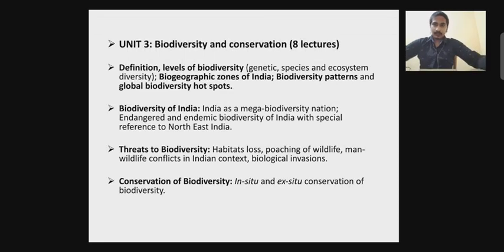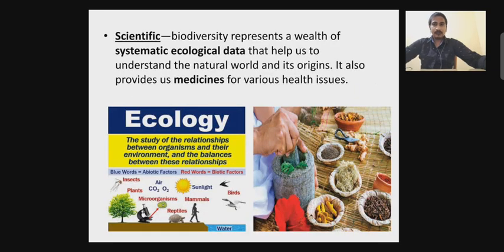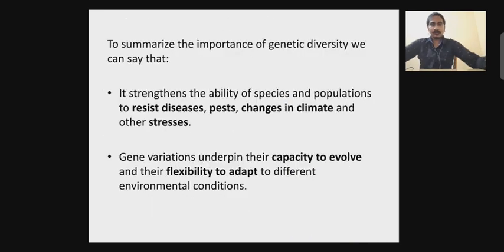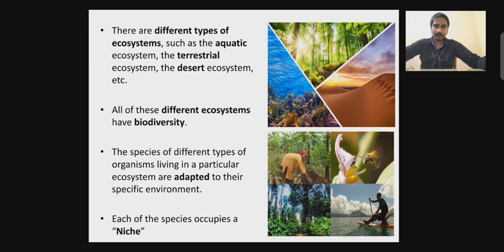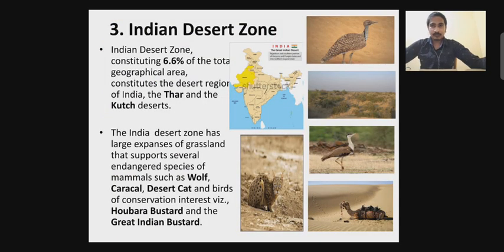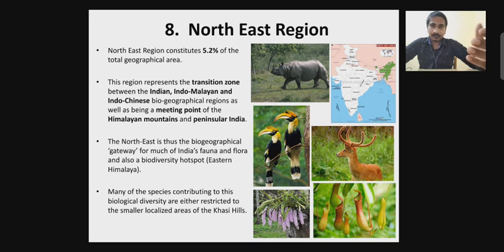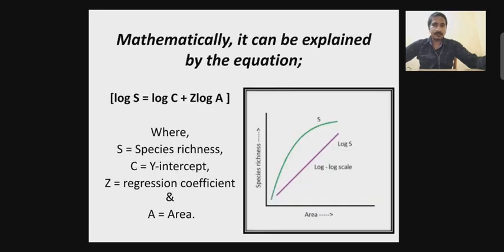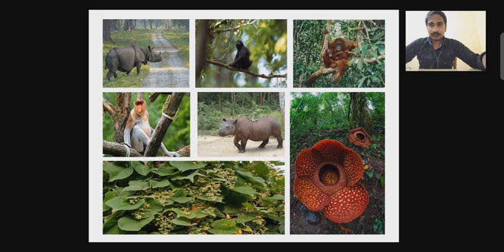EVS-Unit-3(Part 1) | Biodiversity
*Important: Please note all the contents and images presented here has been taken from various sources available on the internet as well as from offline resources.